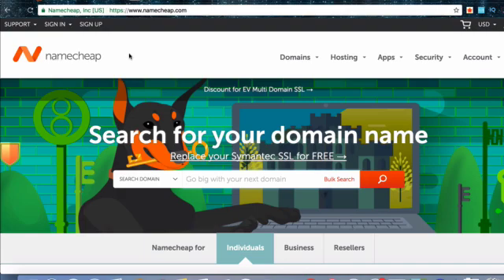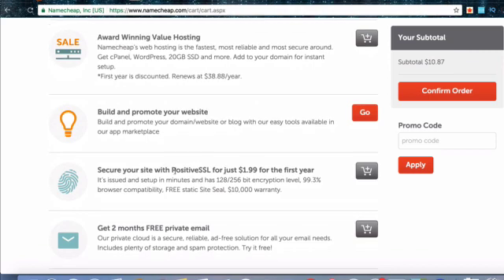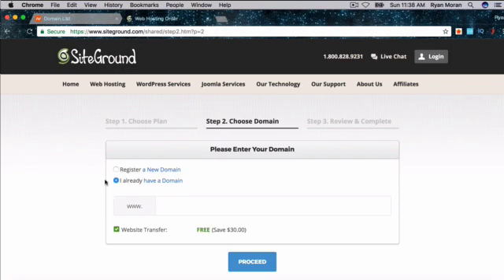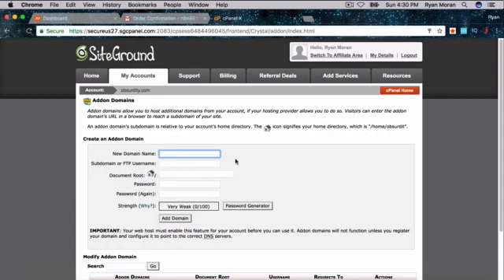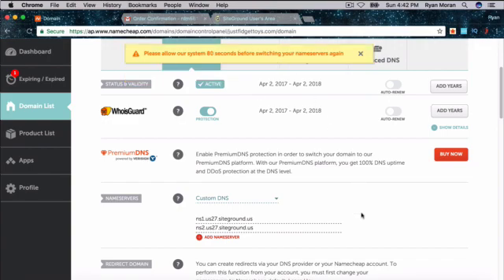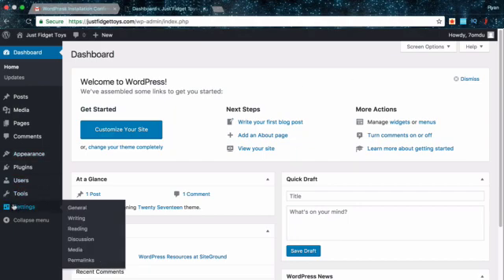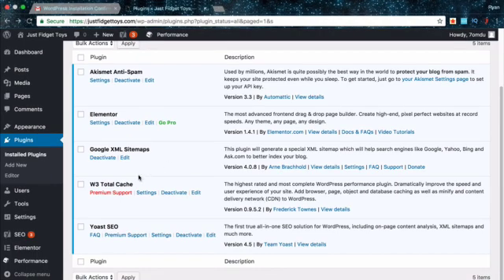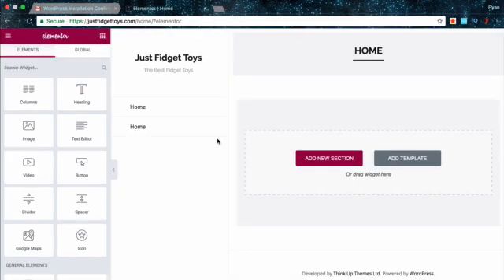How to Create Your Own Website From Scratch in Under 30 Minutes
In today’s video I’m going to show you how to create your own website from scratch in under 30 minutes.

How to Sell Google Ad Services + Client On-boarding Documents [FREE]

In order to build your very own website you’re going to need a domain name and hosting account.

A domain is simply the URL people type in to find your website while a host is server that store all your website files and serves this to viewers once they type in your domain name.

To register a domain name, head on over to namecheap.com, the link is below. Go down to the search bar and type in the domain you want for your website. Hit search and namecheap will show you if your domain is available. You’ll see a large list of domains with different extensions like .com, .org, .net and many other extensions.

To increase the chance your website will be seen in search results, you’ll want a .com or .net domain as Google seems to give preference to these.

Once you’ve decided on a URL, click the cart button next to the domain. Then click view cart.

Choose how long you’d like to register the domain for. Keep in mind it is theorized that Google gives weight to how long a domain is registered for so longer periods could help improve your rankings in search engines meaning more visitors to your site.

Click auto-renew if you’d like but Namecheap will give you a ton of heads up when your domain is about to expire even if you don’t.

Make sure Whois is enabled! This option hides your personal information like email and phone number from public view so people scraping the web can’t contact you out of the blue. I made the mistake of not getting this for one of my domains, now I get about 3-5 calls a day from website designers, marketing agencies, and scammers trying to sell their services…. So it is worth it!